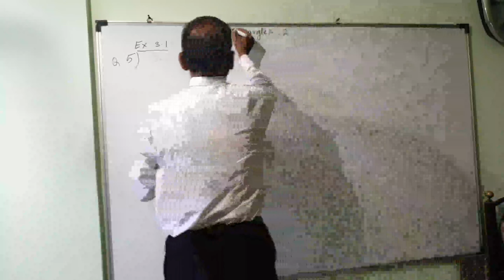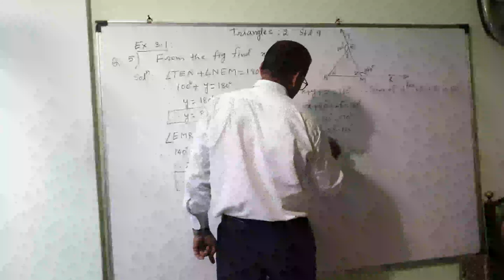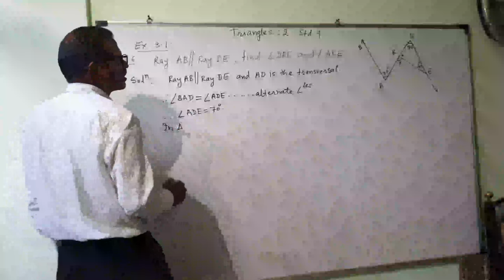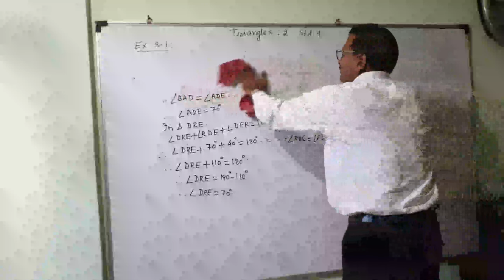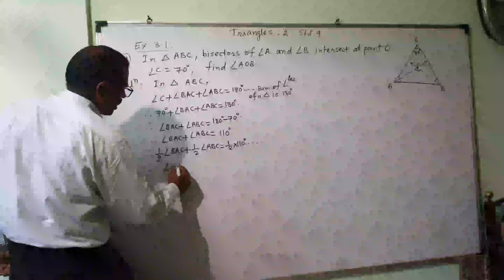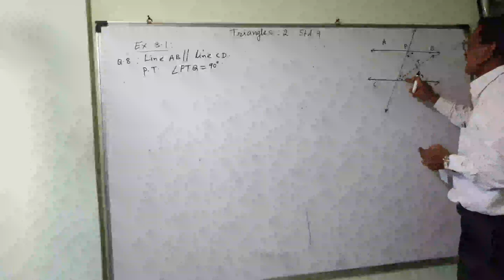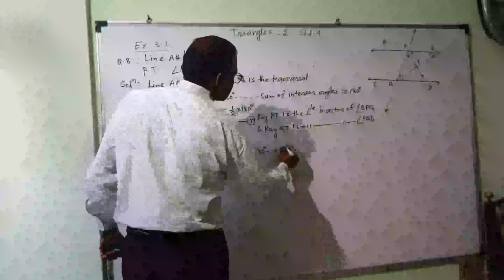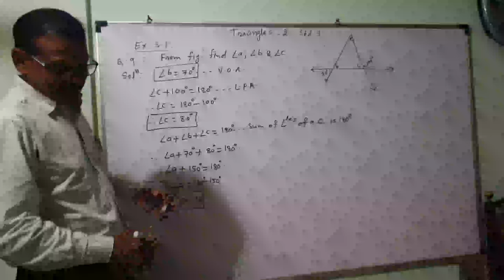Triangles:2 , Std 9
Triangles. Std. 9 ,Lecture:2